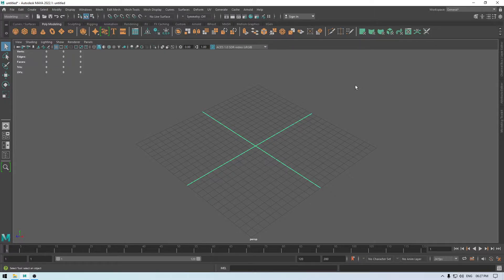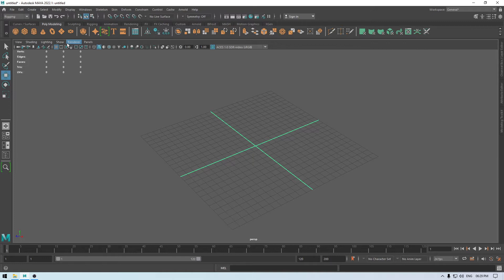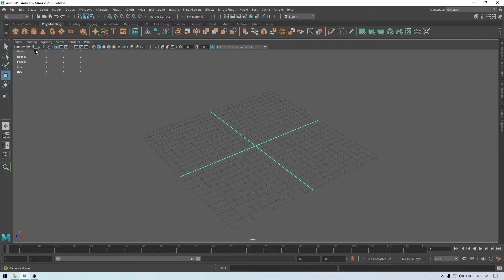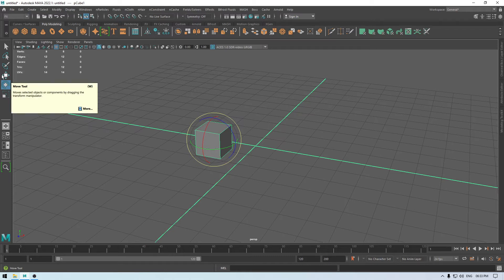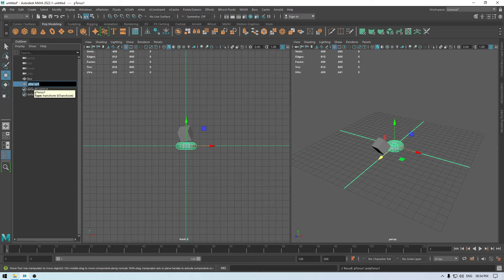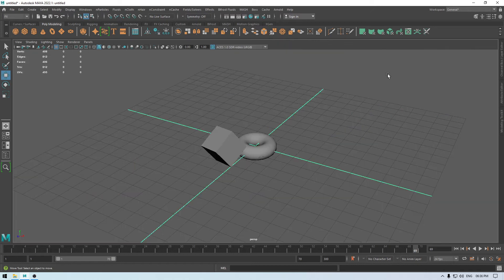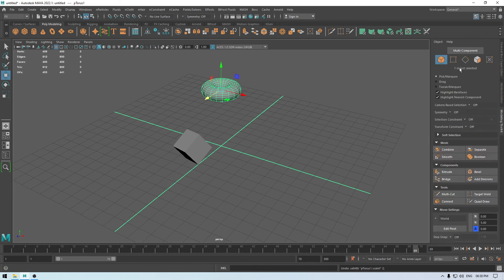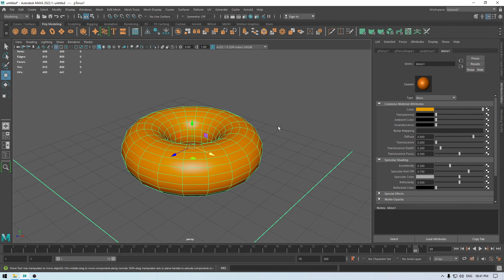Autodesk Maya Tutorial for Beginners | 1. User Interface